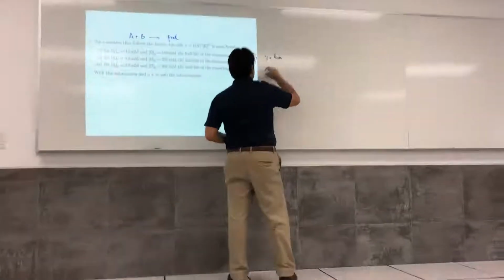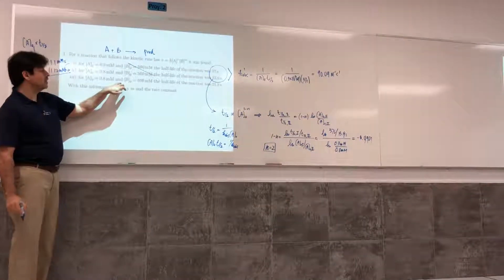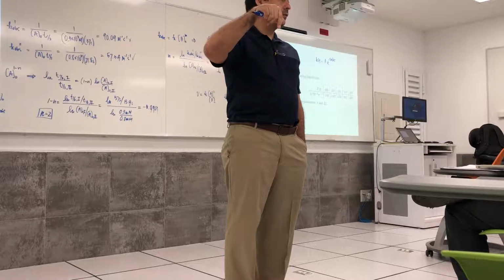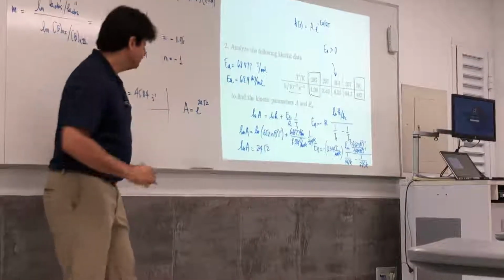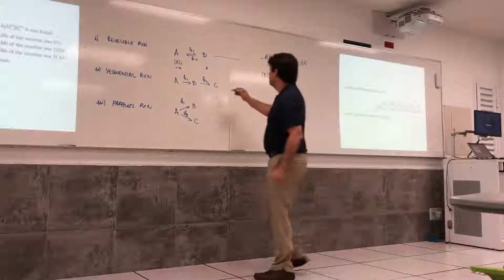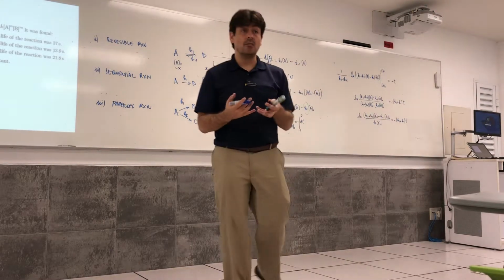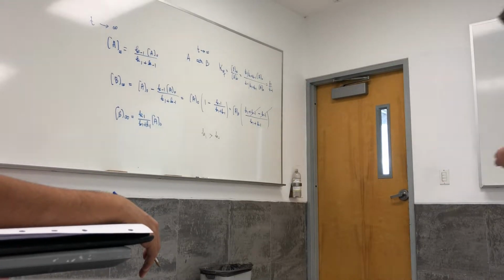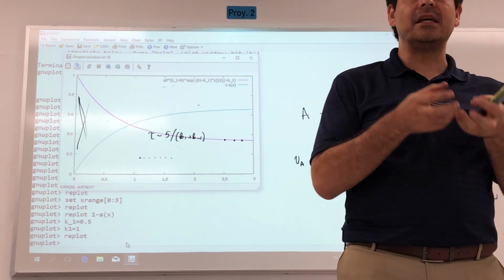Molecular Kinetics Class 12/10/2018